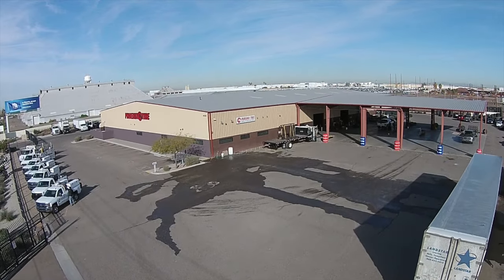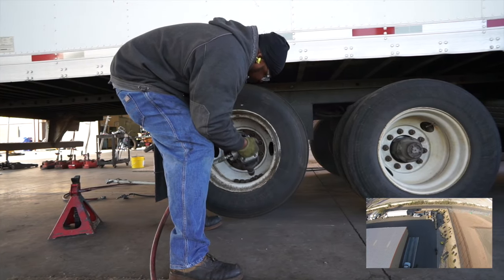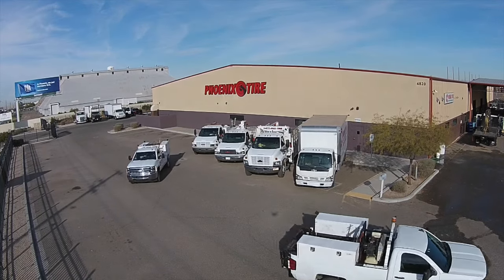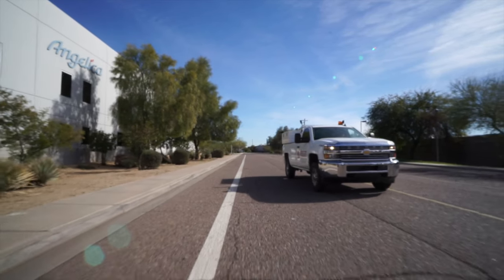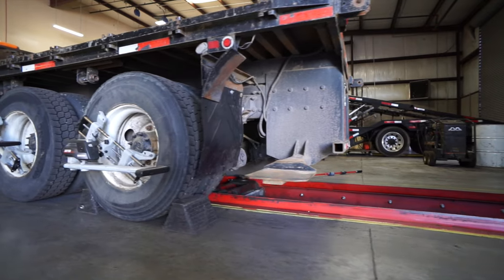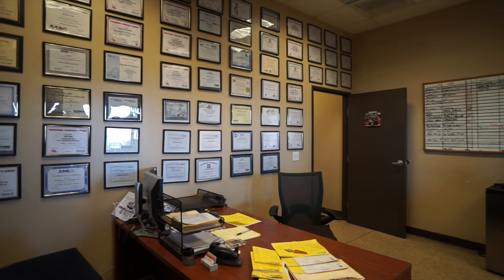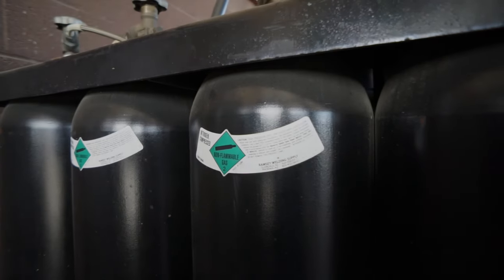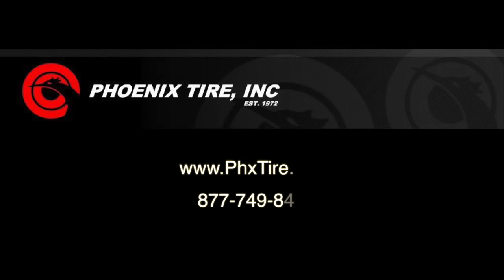Phoenix Tire Inc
2016 Winter Commercial